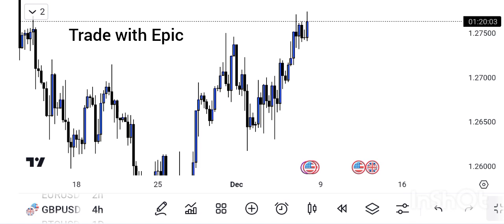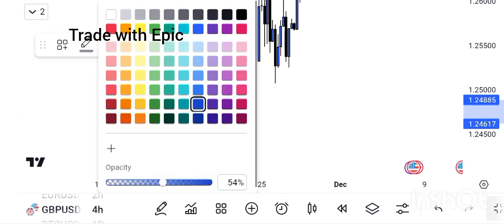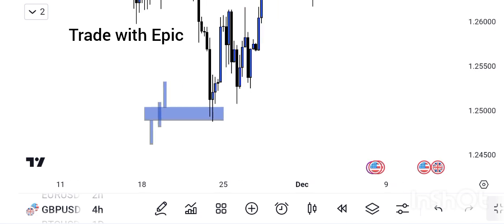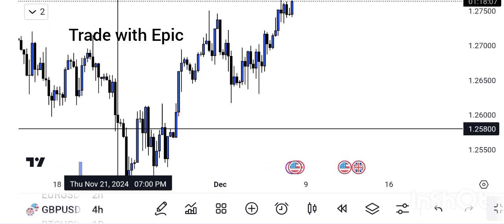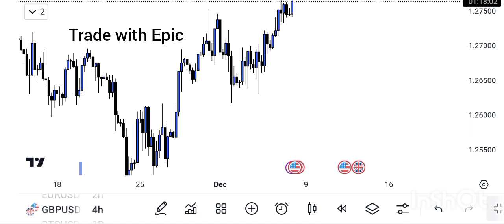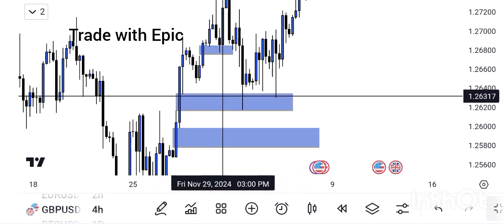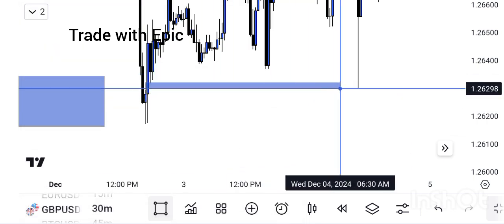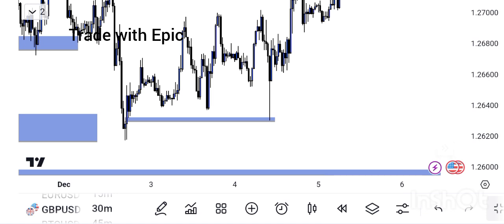TRADE FVG LIKE A PRO.